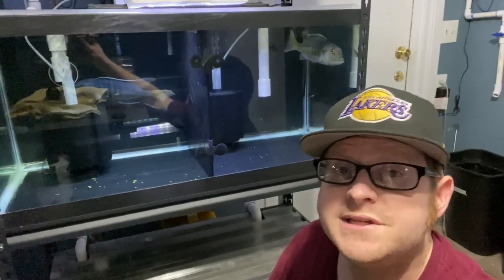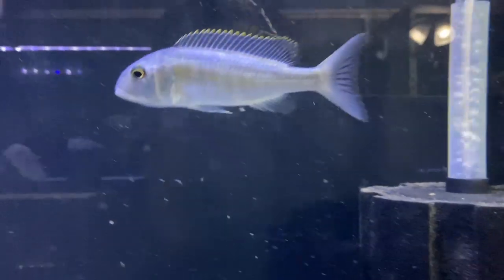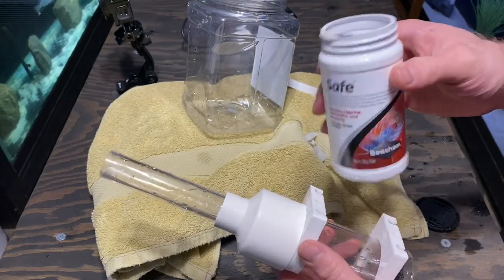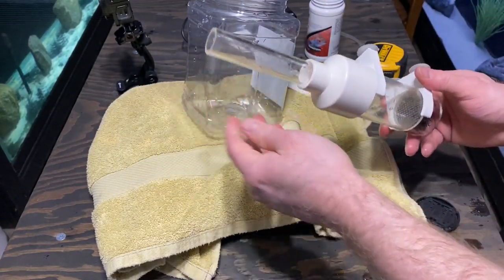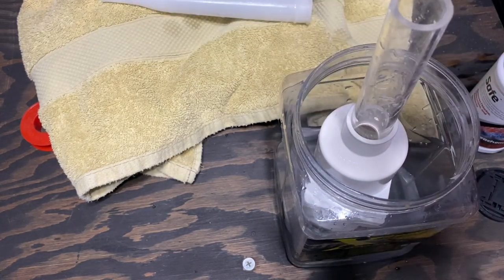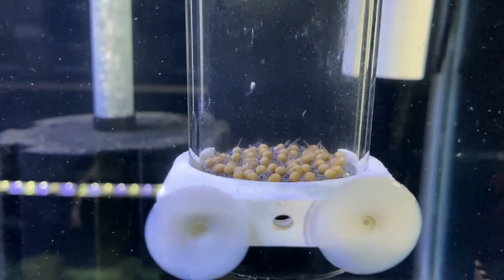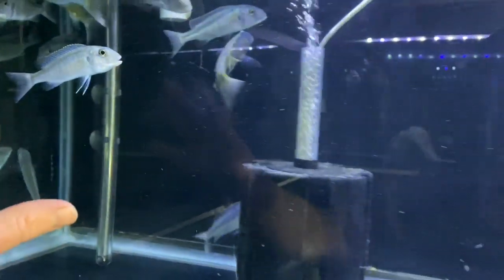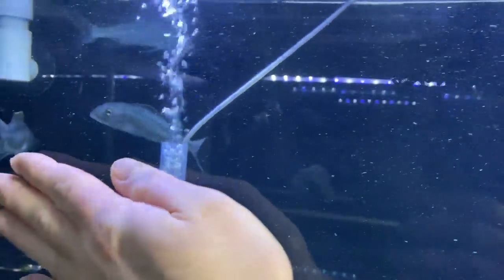I WAS SHOCKED TO SEE THIS IN MY FISH ROOM (AFRICAN CICHLIDS)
I was shocked to see this in my fish room with African Cichlids.

What is going on everyone? So today was like any other day. I went into the fish room and noticed something strange! It shocked me. I wasn't expected to see what I saw. This is so epic and I know lots of you will be happy to see this!

My Buccochromis Lepturus Green African Cichlids that I am growing out ending up breeding! This shocked me, totally unexpected. So that means I will have some Lake Malawi African Cichlid Fry available down the road.